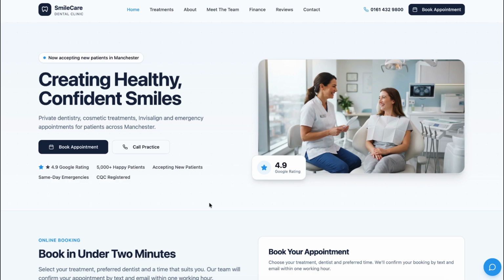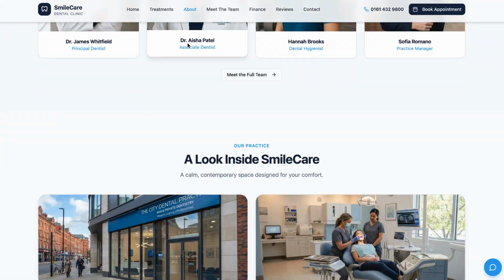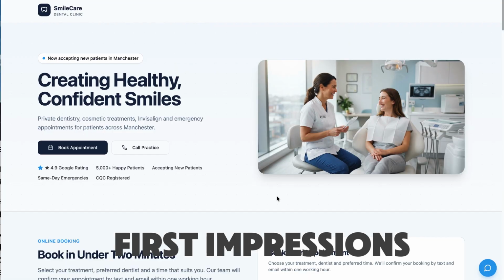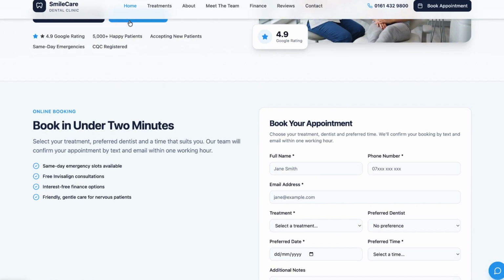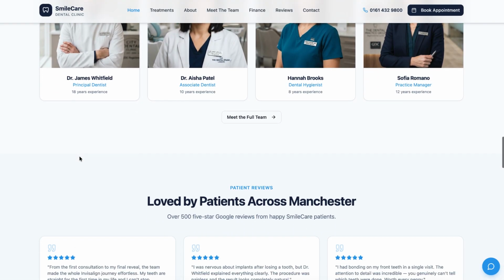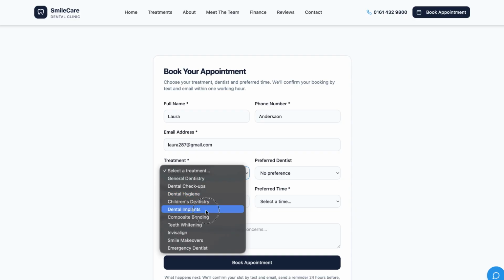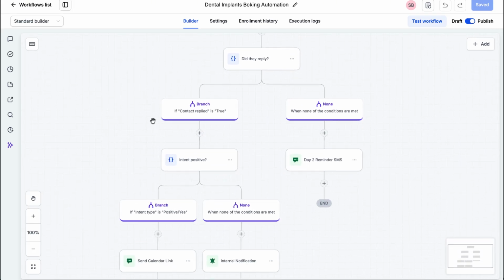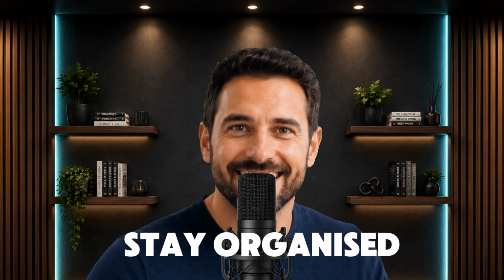Can AI Actually Run a Dental Practice? I Tested It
If you’d like to build a dental practice system like the one in this video, use the link above to start your 30-day free trial of HighLevel and access the live HighLevel Bootcamp with a HighLevel coach. The Bootcamp is a live, click-by-click session designed to help you get your HighLevel setup launched.

Can HighLevel actually build and run the systems behind a modern dental practice?

In this video, I put HighLevel to the test by building a dental practice from scratch and following the complete patient journey — from the website and appointment booking through to patient records, calendars, automations, follow-up, reviews and repeat appointments.

You'll see HighLevel used for:

AI website creation
Dental treatment pages
Online appointment booking
Patient records and CRM
Appointment calendar
Automated confirmations and reminders
Staff notifications
Patient follow-up
Repeat appointment and rebooking automation
Mobile app
Google review requests
Pipeline management
Connecting the different parts of the patient journey

The real test wasn't simply whether HighLevel could create a good-looking dental website.

I wanted to see whether the website, booking system, CRM, calendar and automations could actually work together as one system.

I also look at what I'd change before launching — including the stock images, treatment content, branding and workflows.

You'll also get access to the live HighLevel Bootcamp, where HighLevel coaches walk you through the platform step by step. The current Bootcamp is a live interactive session rather than a recording.

And if you sign up through my link, I'll also help you get set up and answer questions along the way.

Could HighLevel realistically replace several separate systems for a dental practice?